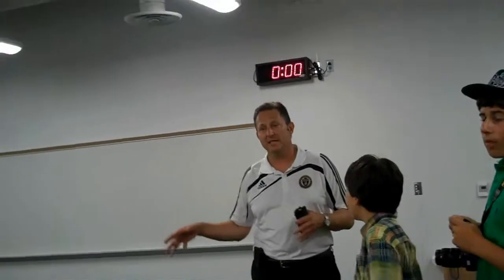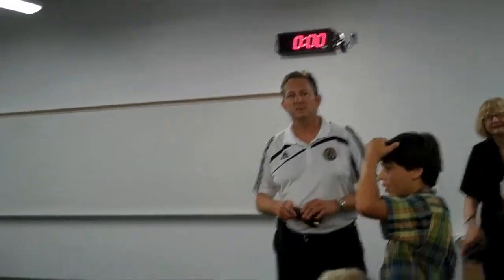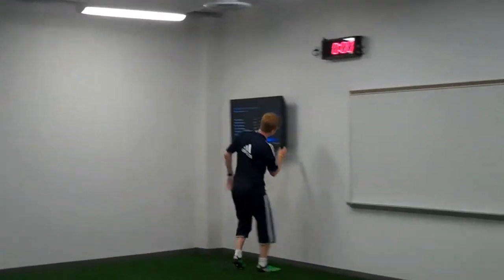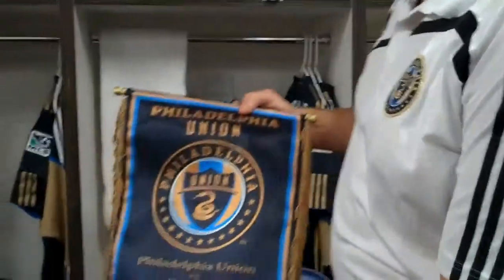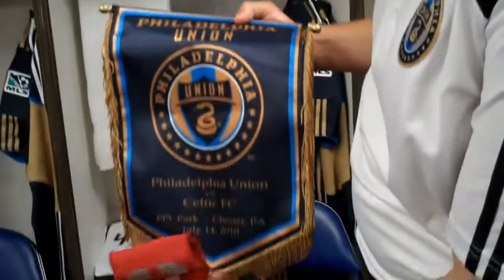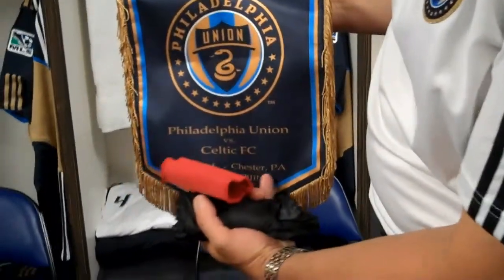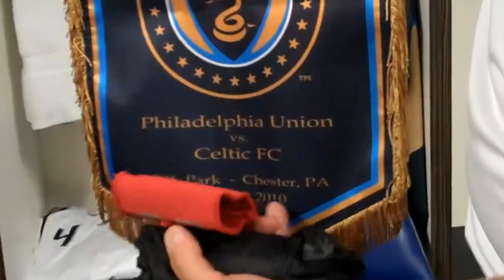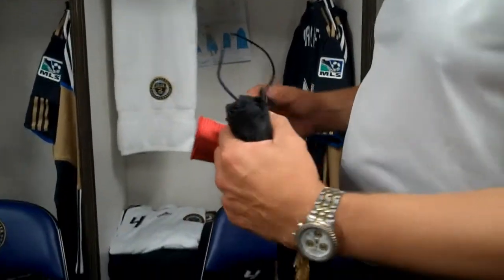PPL Park Team Facilities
PPL Park facilities including Union and visiting team locker rooms.